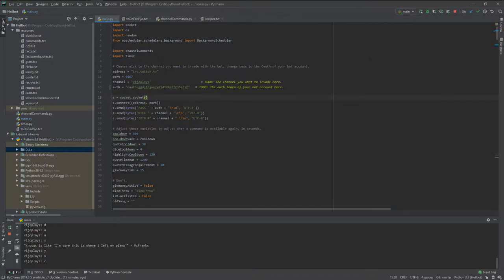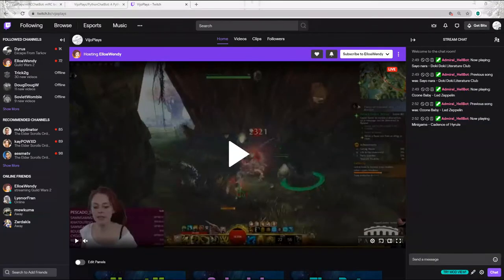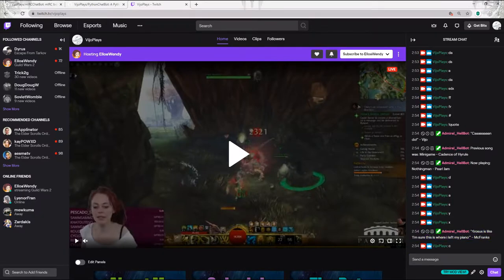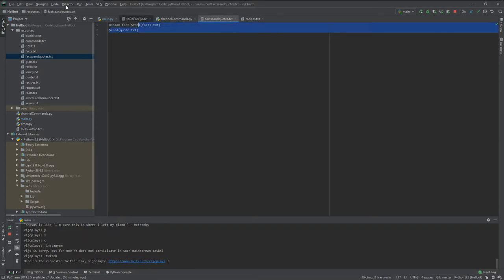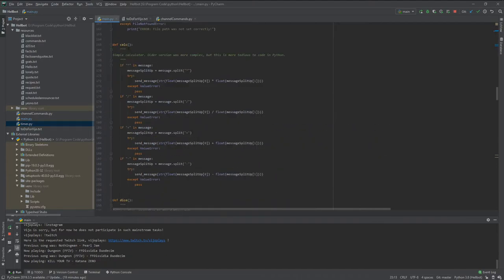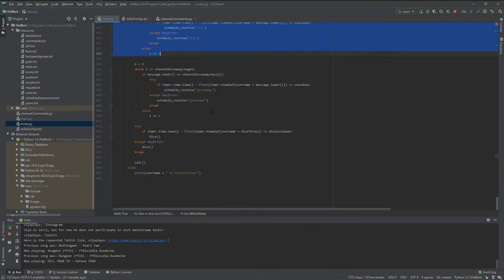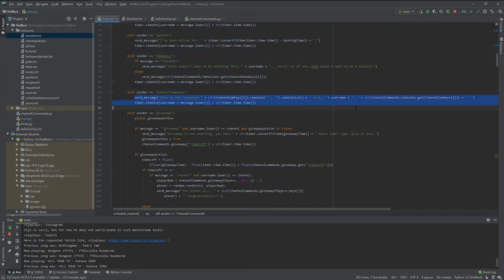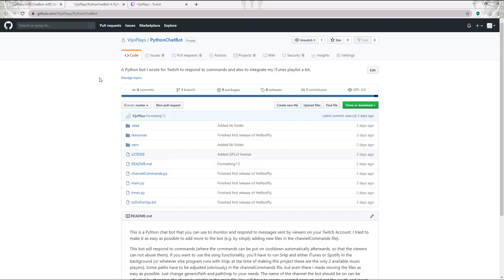Python/mIRC Twitch music bot thingy